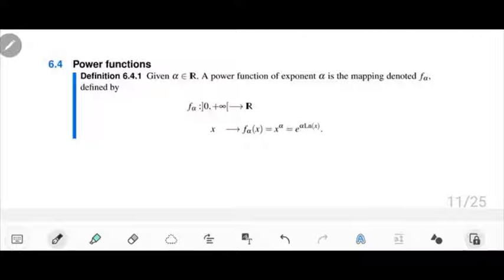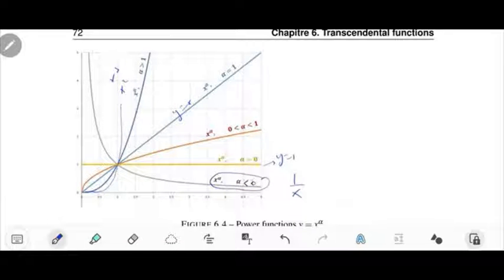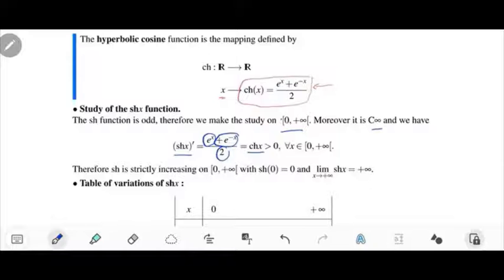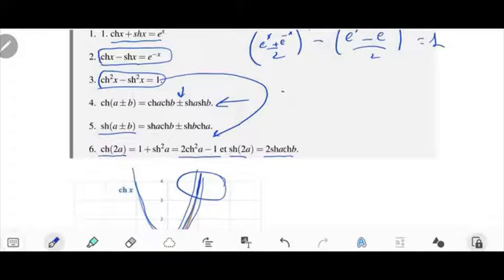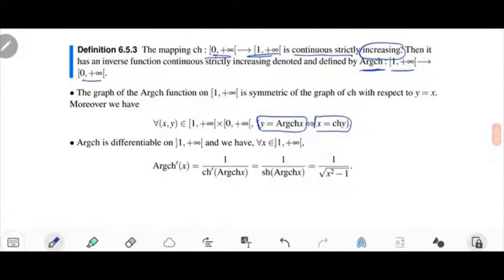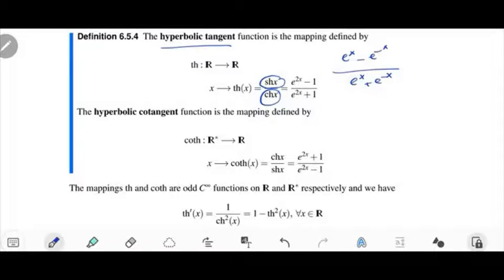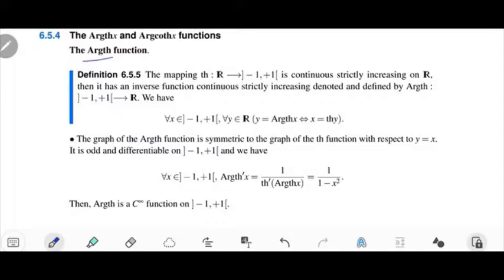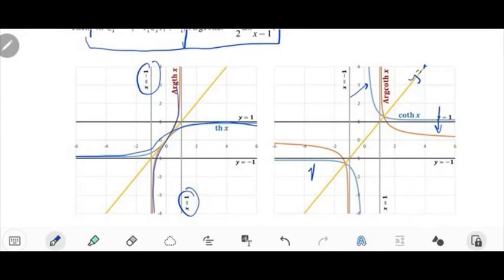22 M1101 Transcendental Functions Part2